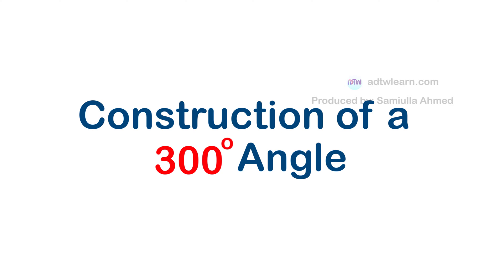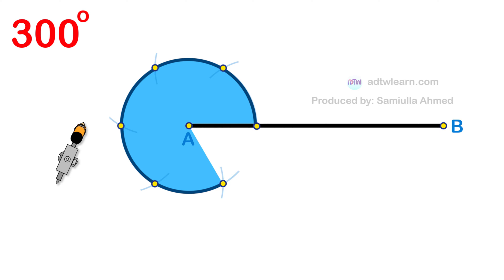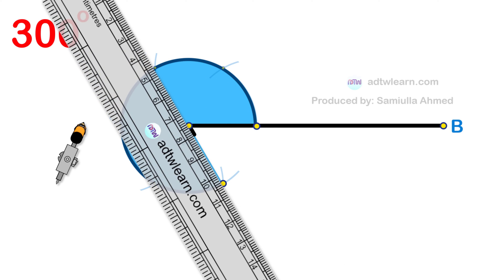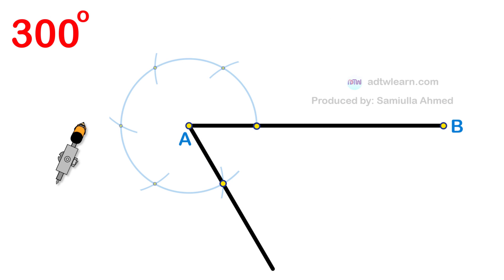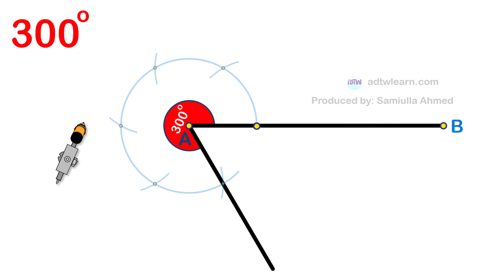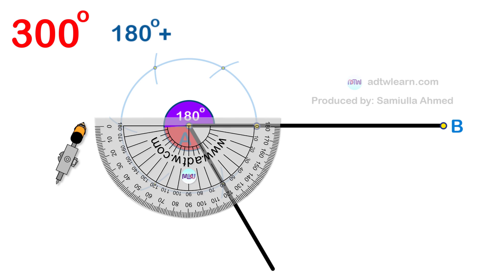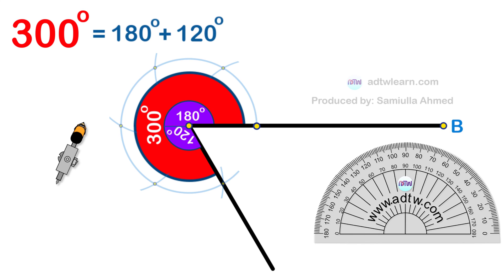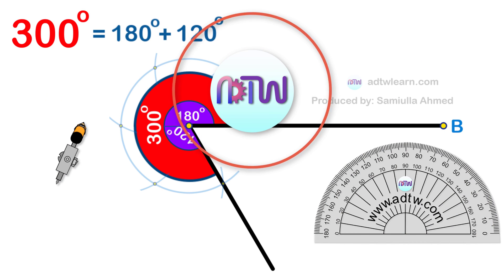How to Construct 300 Degree Angle using Compass